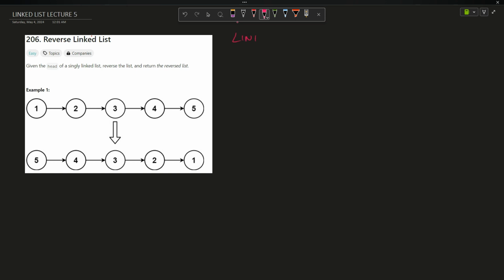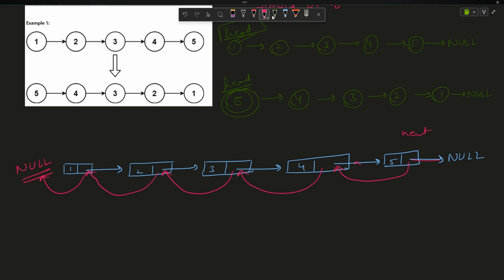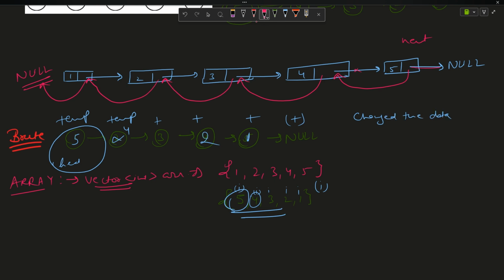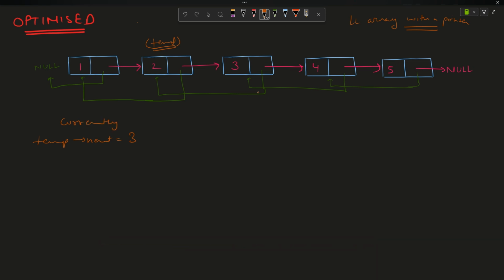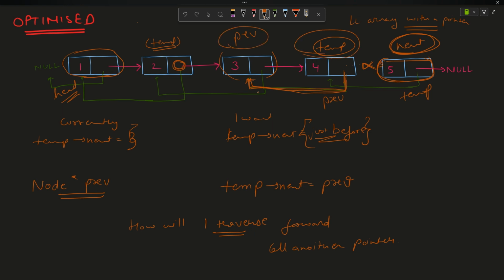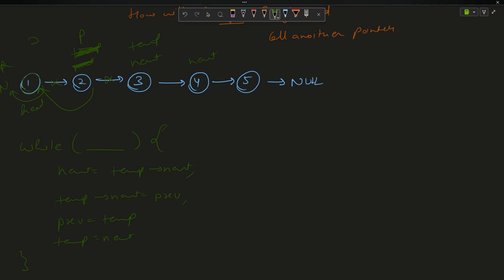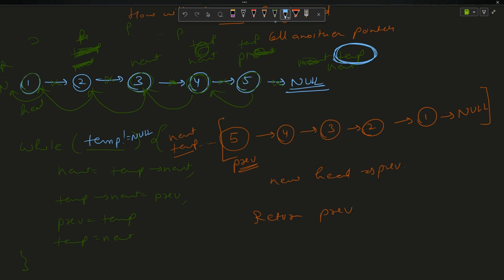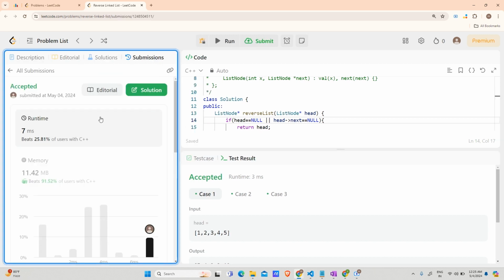L5. | Reverse a Linked List | Leetcode easy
Hi All! this is the fifth lecture of Linked List series,